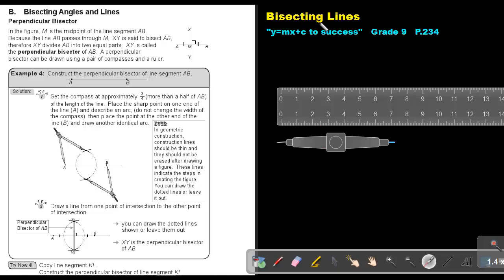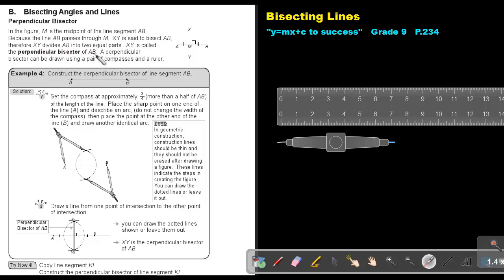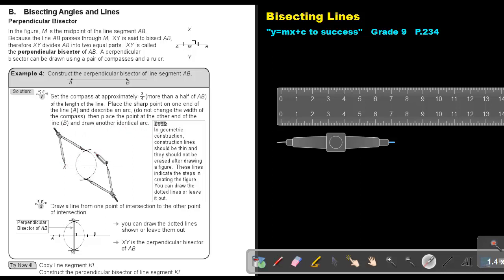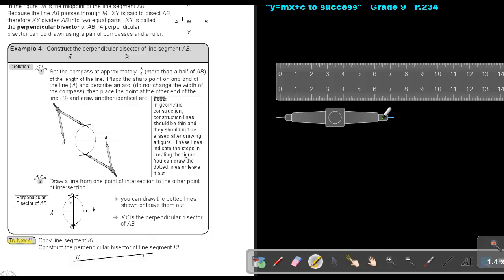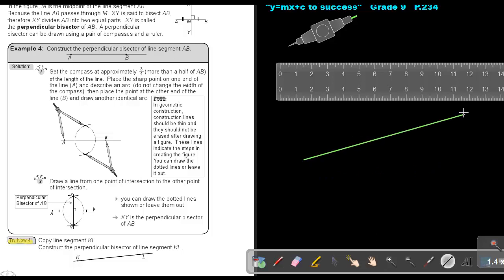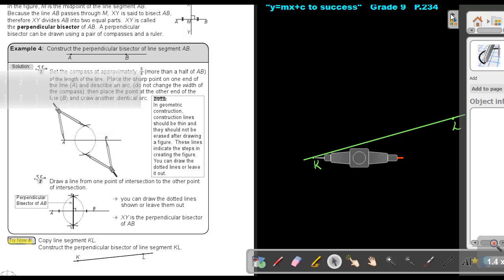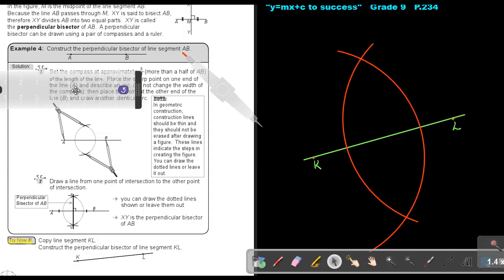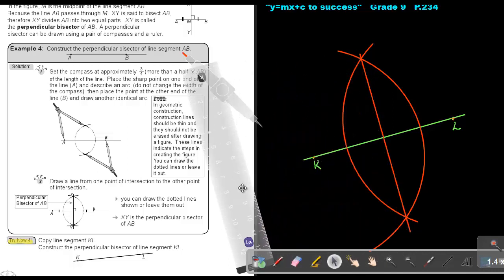8.4 Bisecting Lines - Chapter 8 - part 4.mp4